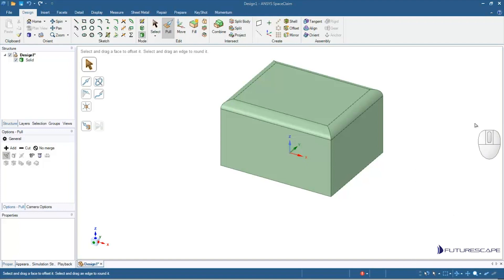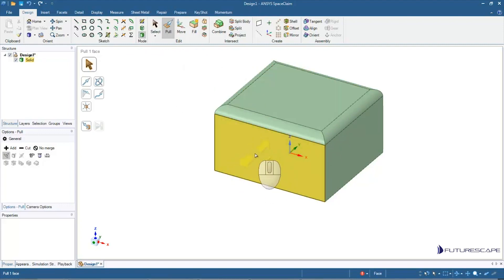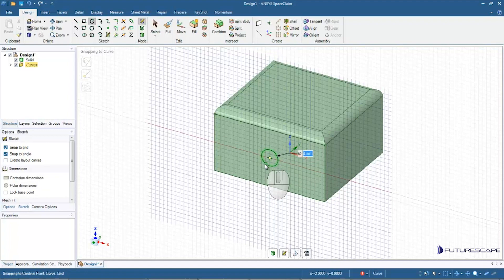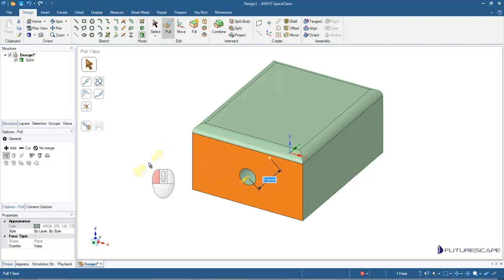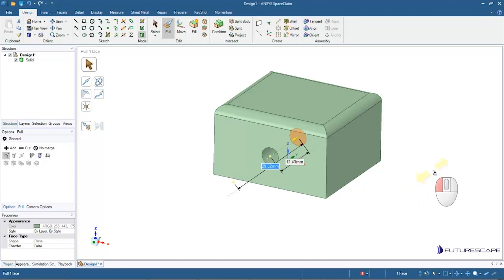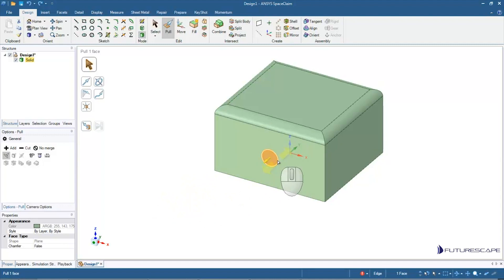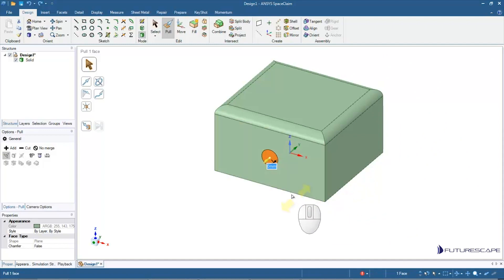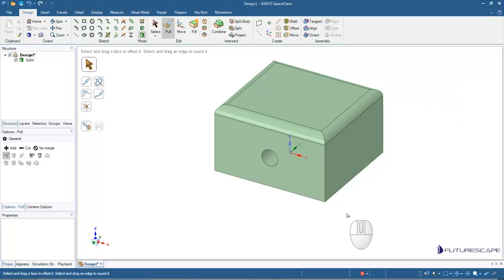SpaceClaim Tutorial - How to Use the Pull Tool 2018